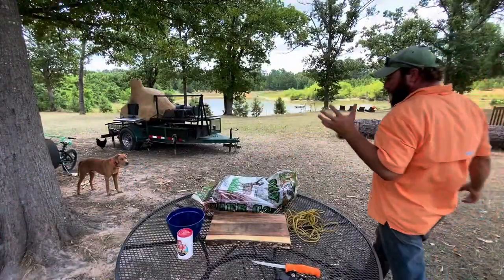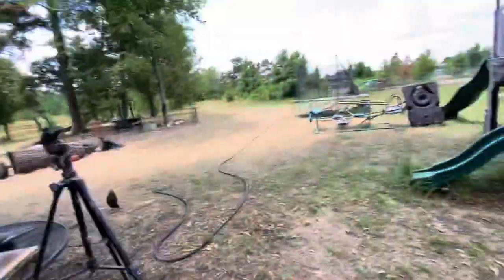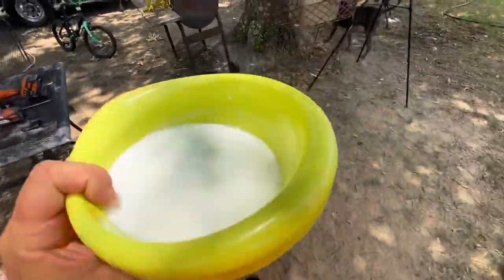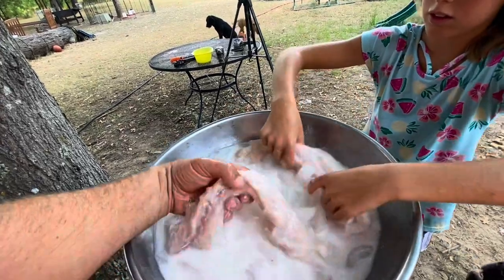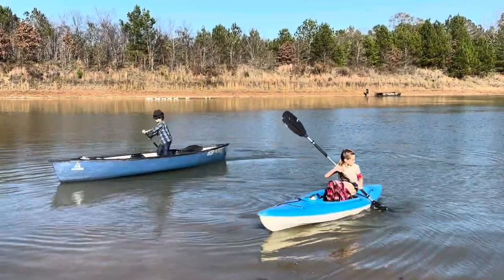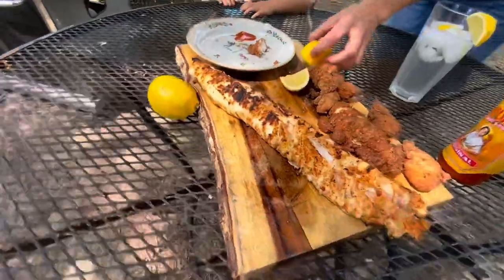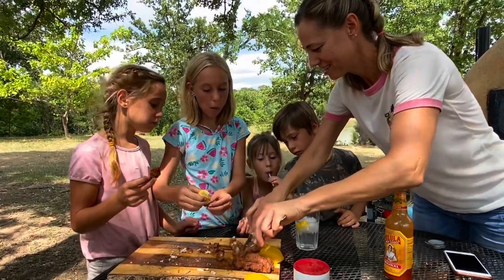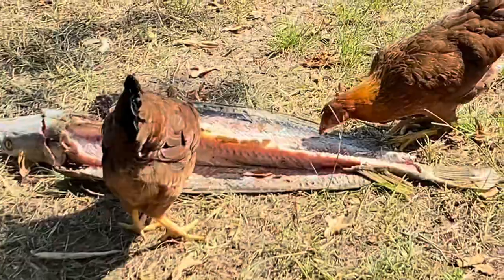ALLIGATOR GAR FISH {Catch Clean Cook} Power Tools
What is the best and easiest way to clean and cook an alligator gar? Using power tools lightens the burden and makes for a quick and fun process grilled or fried?